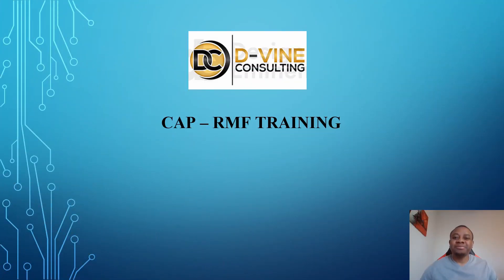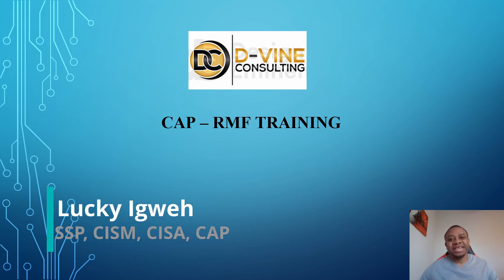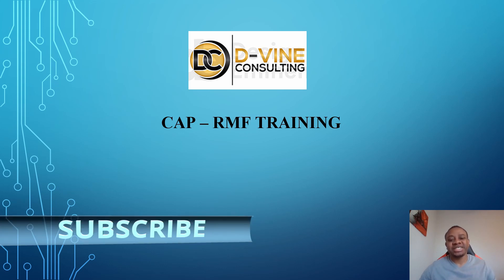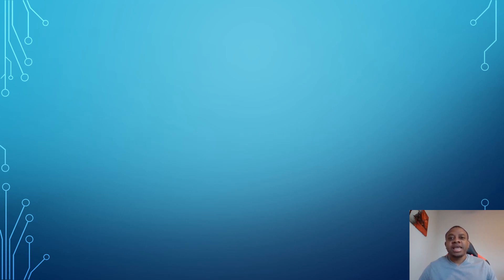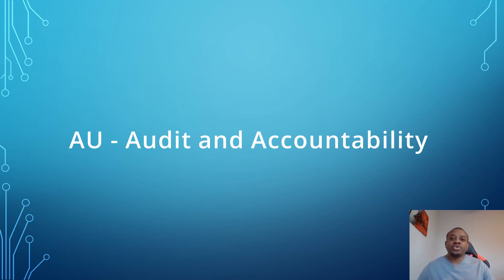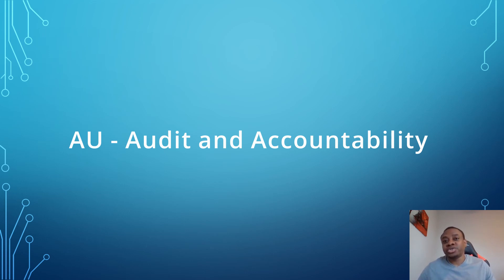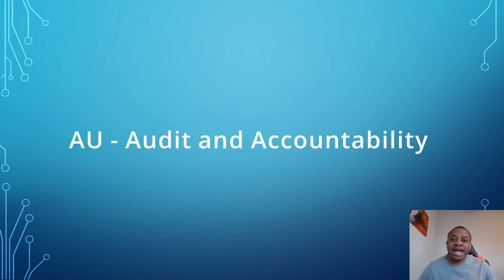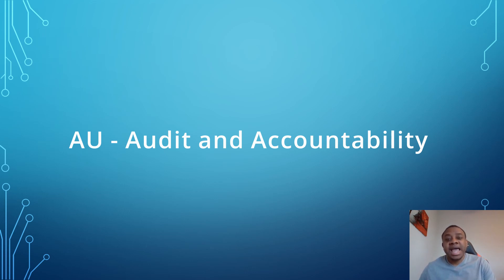NIST 800 - 53 Control Families - Audit and Accountability (AU)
The video describes audit and accountability, controls that falls under the AU control family and the required evidence to satisfy the control implementation.